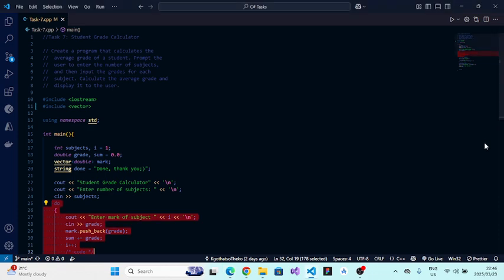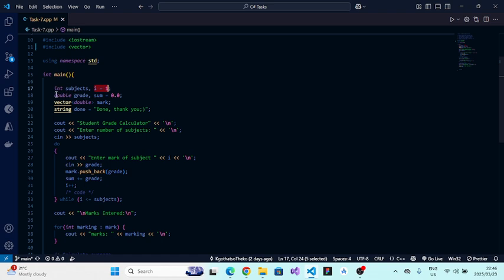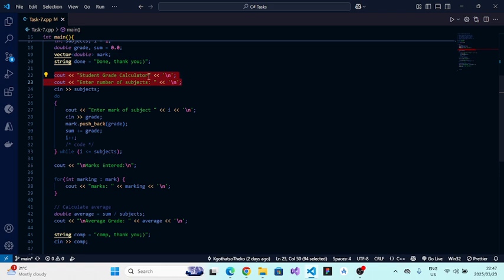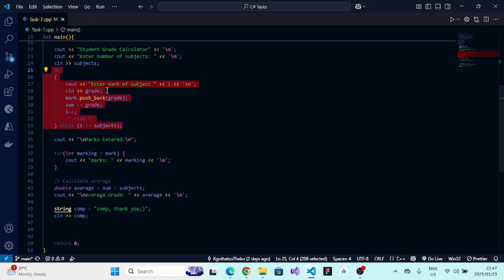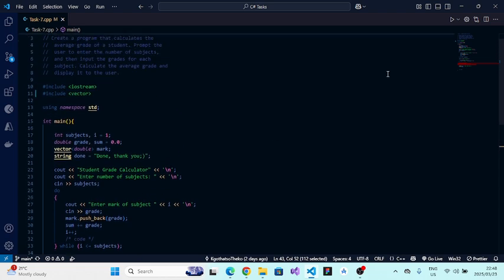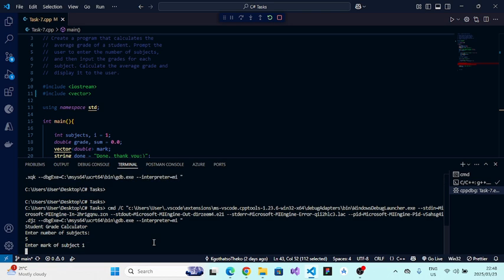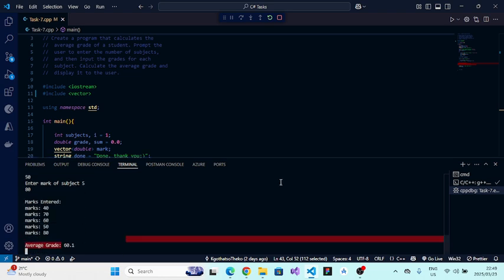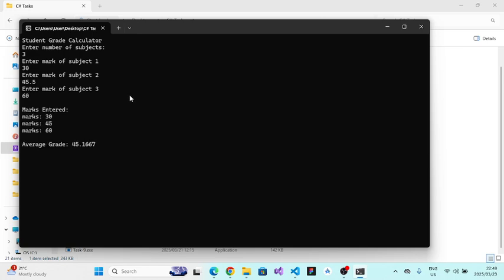C/C++ Internship Task 7 - Student Grade Calculator | Cognifyz Technologies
🔹 Internship Task: Student Grade Calculator
🔹 Company: Cognifyz Technologies
🔹 Skills Used: Loops, Arrays, Arithmetic Operations
🔹 Tools Used: C/C++, OBS Studio for recording

👨‍💻 In this video, I showcase my solution for Task 7: Student Grade Calculator, which I developed as part of my Cognifyz C/C++ Internship. This project involves:

✅ Prompting the user for the number of subjects 📚
✅ Taking input for each subject's grade ✍️
✅ Calculating the average grade dynamically 📊
✅ Displaying the final result and handling invalid inputs ✅❌